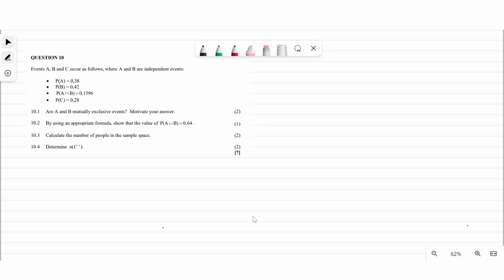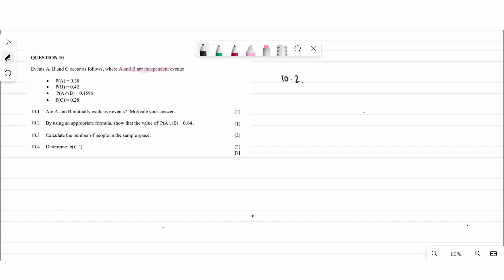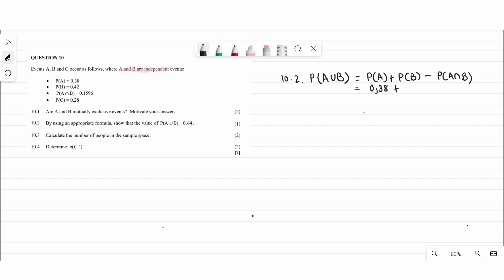PROBABILITY| PAPER 1: QUESTION 10 AND 11|GAUTENG 2021 PRELIMS|PREPARATORY EXAM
Questions 10 and 11 (Probability) from the 2021 Gauteng Preparatory Examination.

I hope this video helped you understand any questions you had trouble understanding.